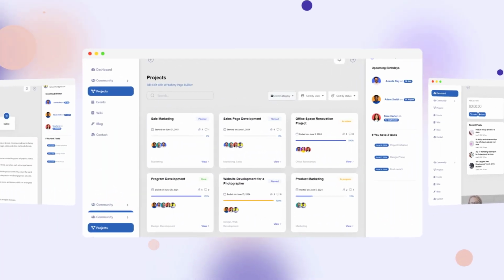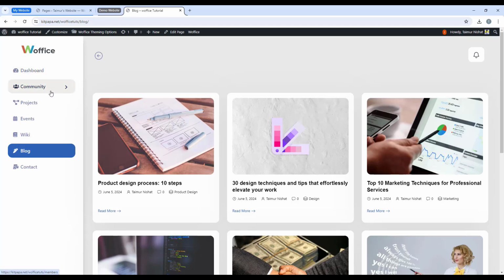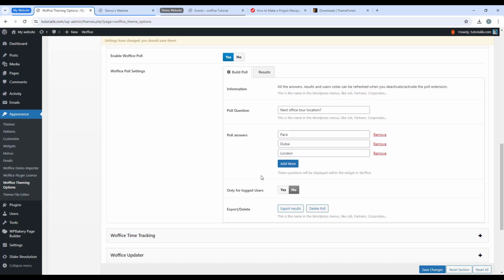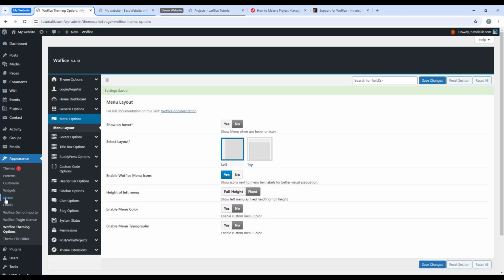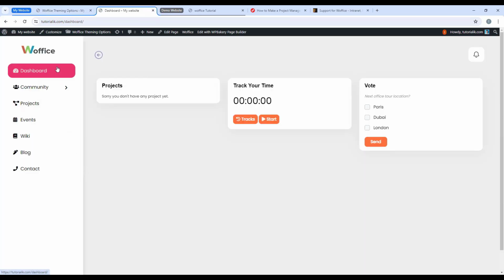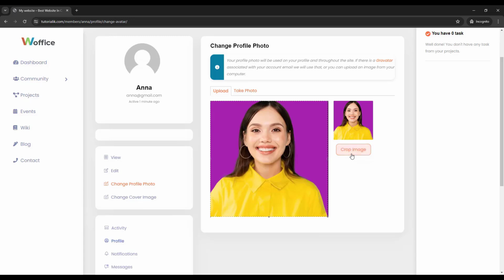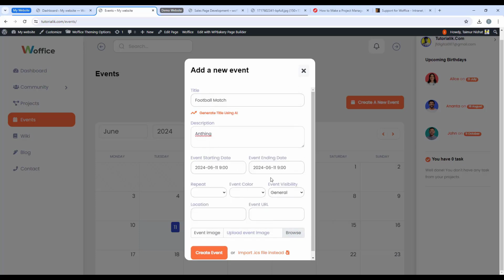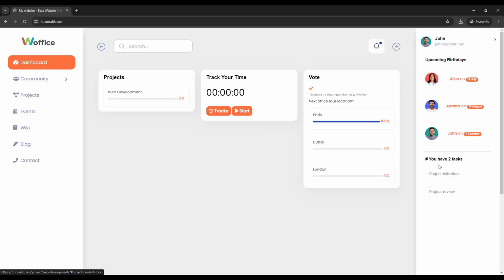How to Create a Project Management Website using WordPress (Woffice & WordPress Tutorial 2025)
[STEP BY STEP from Scratch] In this tutorial, You'll learn How to Make a Project Management Website using WordPress & Woffice. This WordPress Course is for Complete Beginners.

WHAT'S INSIDE THIS WORDPRESS COURSE?
In this tutorial, I'm going to show you how you can create this powerful Project Management Website Only using Wordpress!

If you own or manage a company, you know how essential it is to have a reliable project management application. But most of the applications out there charge really high fees to give you full control.

So why not build your own application and have complete control over its system and data?

I'm here to guide you step-by-step in creating your very own project management system for your company!

⏰Timestamps for creating a PROJECT MANAGEMENT WEBSITE step by step ⏰

0:00:00 Overview
0:03:59 Get Your Domain & Web Hosting (78% Off)
0:11:12 Install WordPress
0:14:02 WordPress Dashboard Settings
0:22:46 Get wOffice Theme
0:27:51 Enable wOffice Extensions
0:31:26 Dashboard Settings, BuddyPress Settings
00:33:48 Licence Activation of Woffice Theme
00:35:12 Overview Front-end Website
00:35:48 Create All Pages
00:38:07 Install Contact Form7 Plugin, Add Shortcodes
00:40:43 Create Menus
00:47:36 Add Widgets
00:50:23 wOffice Theming Options
01:08:57 Create All Users, User Account Settings
01:16:04 Make Home page The Default Page
01:17:18 Setup Frontend Website As Administrator
1:18:18 Build Community And Create Groups
1:22:22 Create Projects
1:30:33 Create Events
1:32:37 Create Wiki
1:36:07 Create Blogs
1:39:13 Exploring Other Website Features
1:45:11 Fix Design With Custom Code
1:46:15 CONGRATULATIONS!! You Made It!

About:
10 Million+ website owners started using the Elementor page builder. I'll show you the easiest way how you can create your personal resume website using Elementor Page Builder yourself.